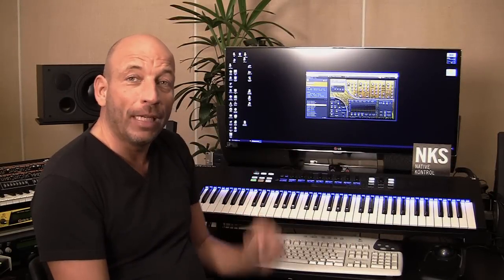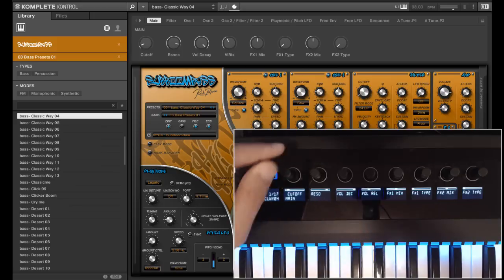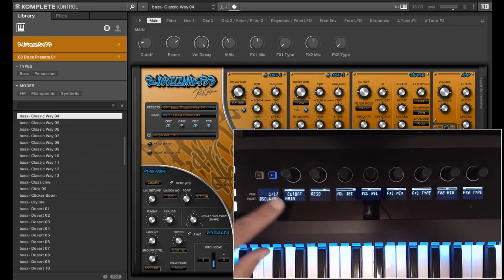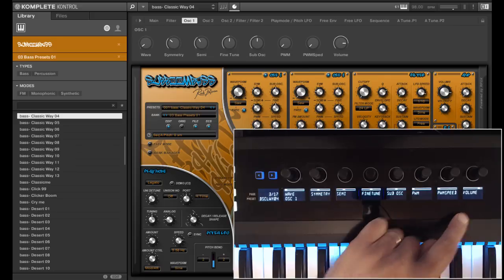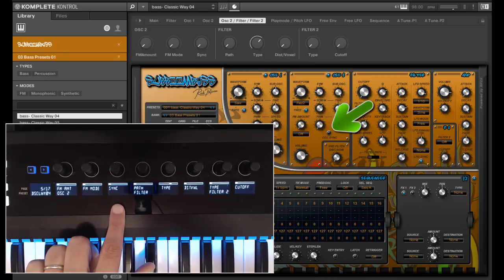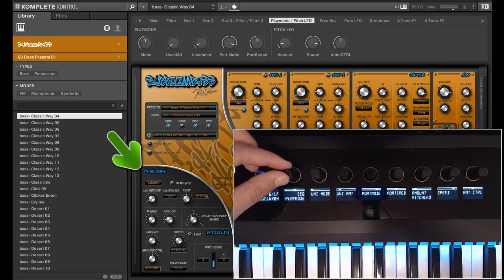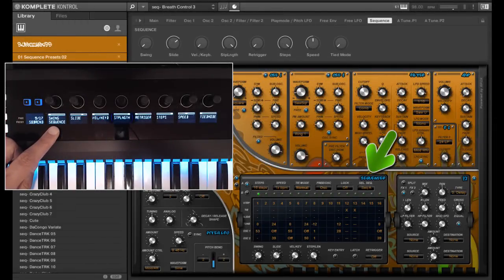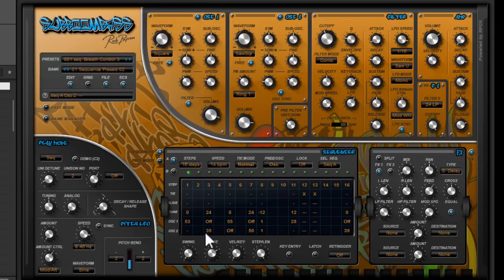Rob Papen SubBoomBass NKS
SubBoomBass is compatible with the NI NKS system: Machine and Komplete Kontrol. This video explains the layout of the dials/controllers for SubBoomBass